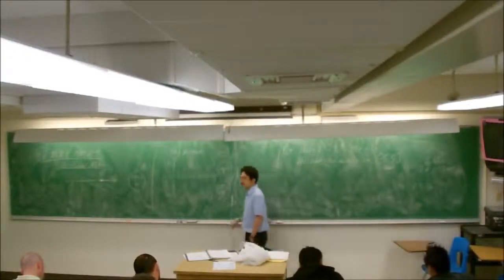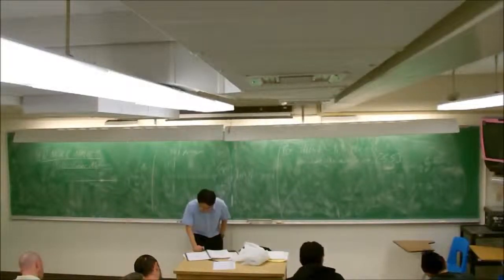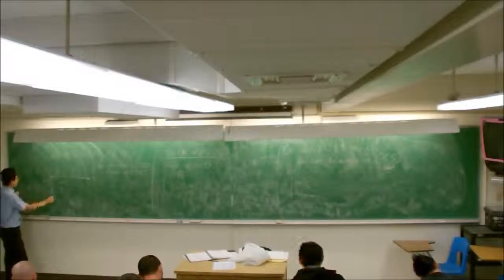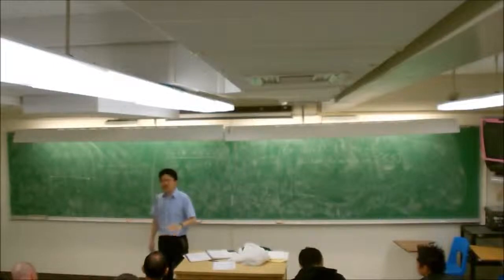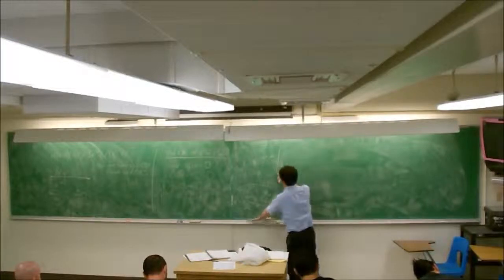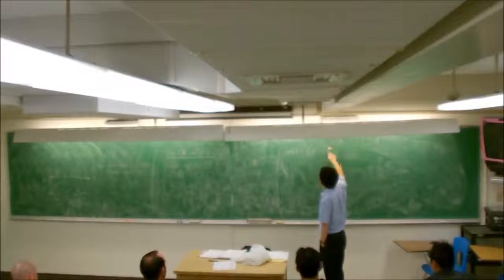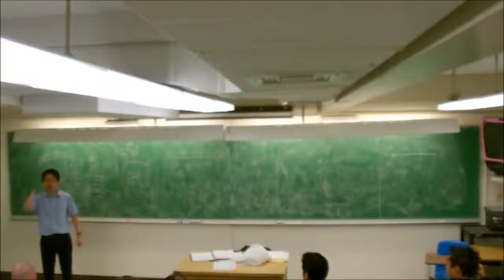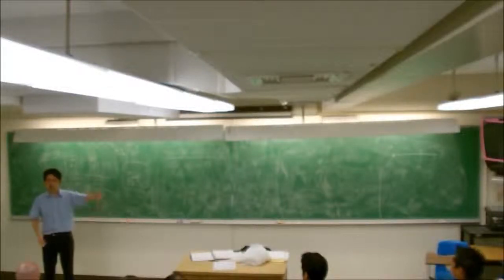Calculus 4.7 More Applications of Optimization